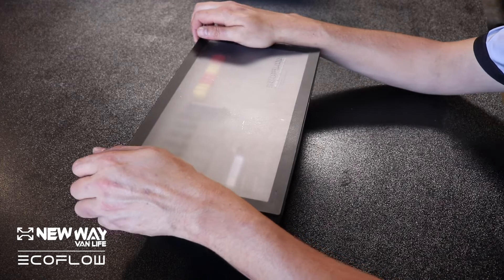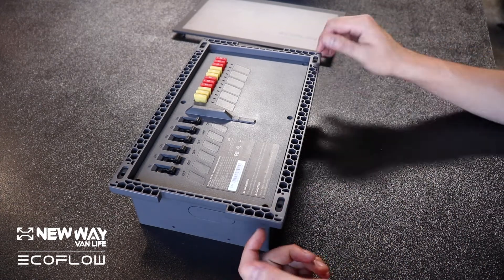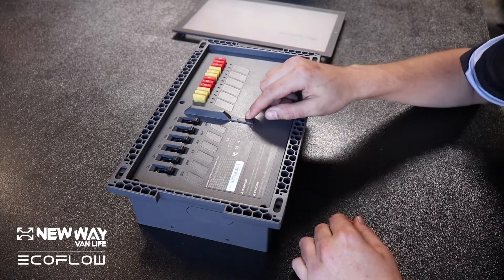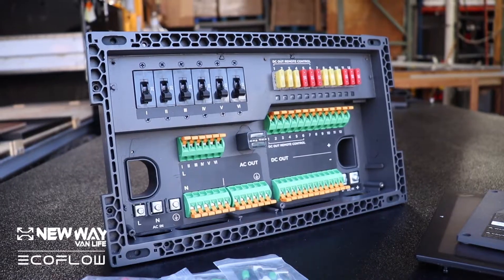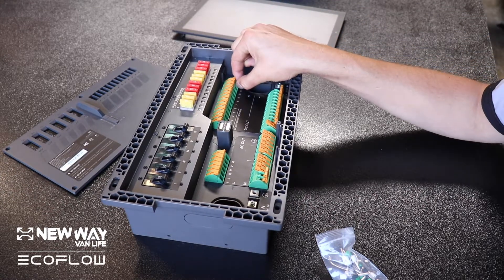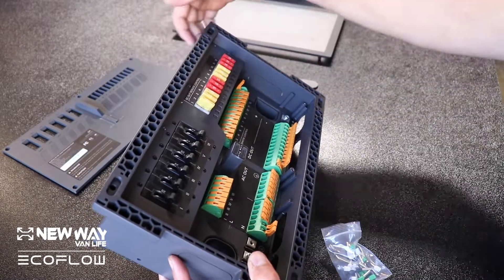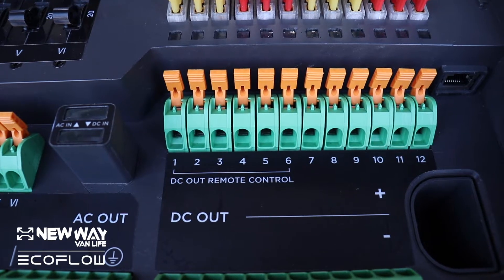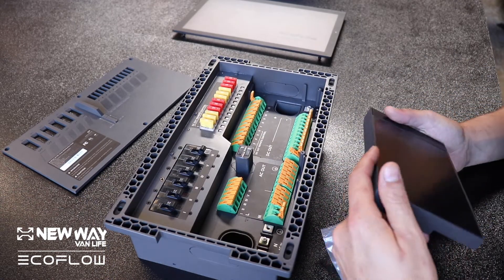EcoFlow Power Kits: HANDS ON with Smart Distribution Panel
We are super stoked to have gotten one of the very first EcoFlow Power Kits here in the US! We just got the system unboxed and are starting to take a look at all of the components. In this video we are taking a first look at the Smart Distribution Panel.

00:00 Intro
00:22 110V Breakers & 12V Fuses
00:32 Circuit Labeling
00:44 LED Indicators
01:05 Ferrules & Wire Crimping
01:27 Wire Organization
01:53 12V Remote Control
02:25 Outro